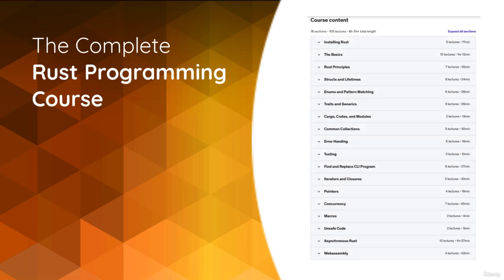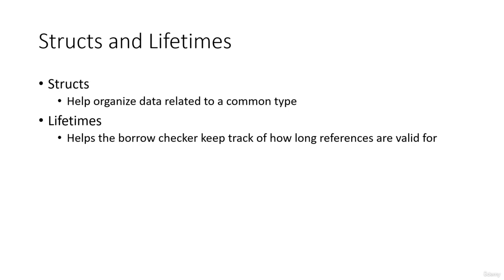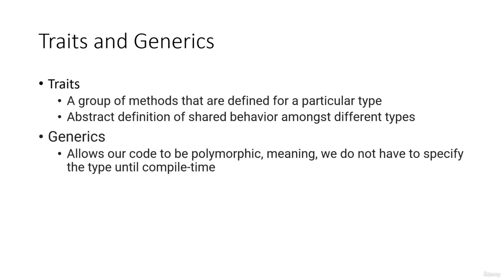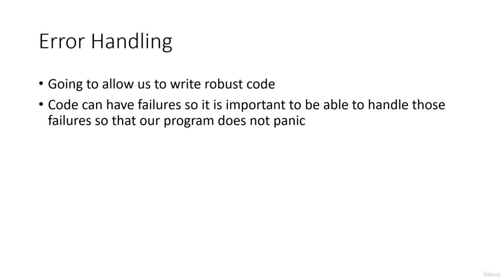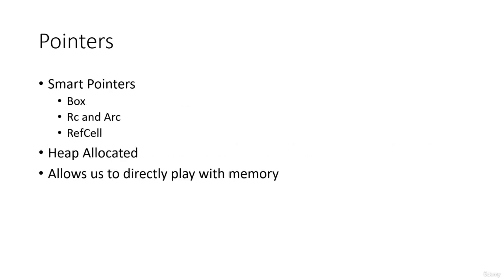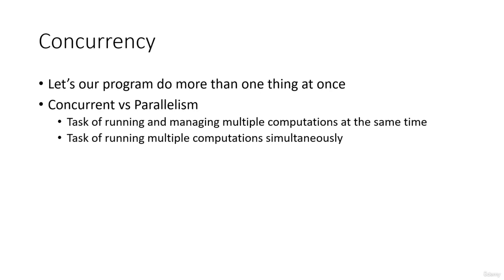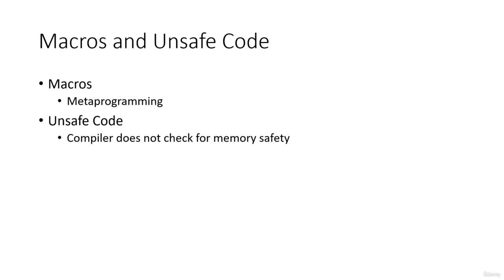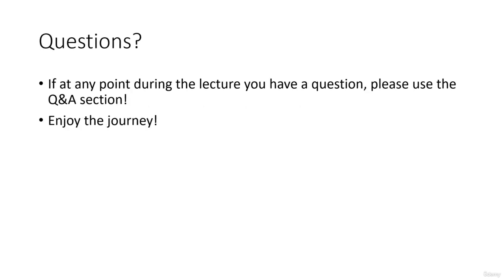Complete Course Structure & outline of Rust development programming